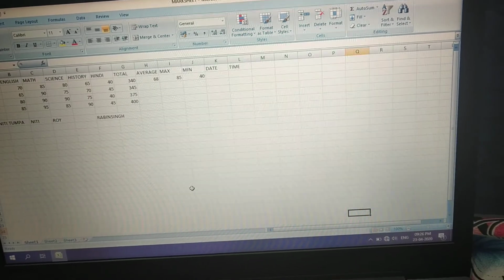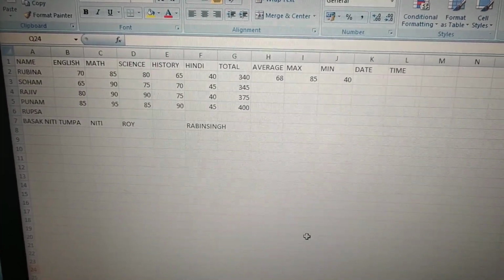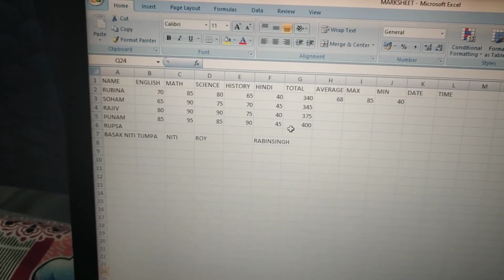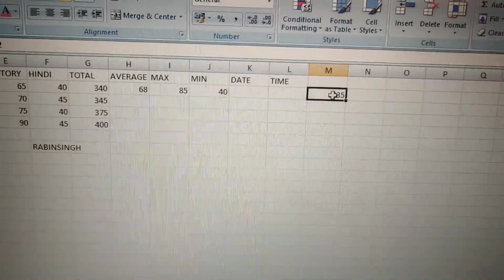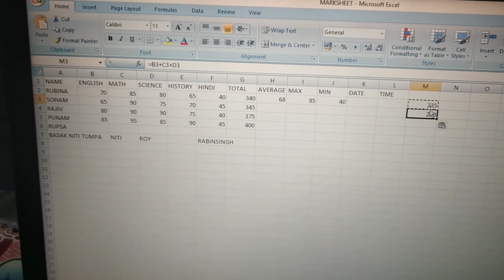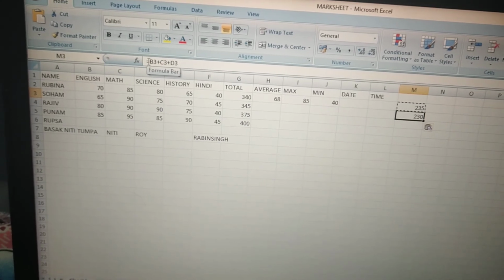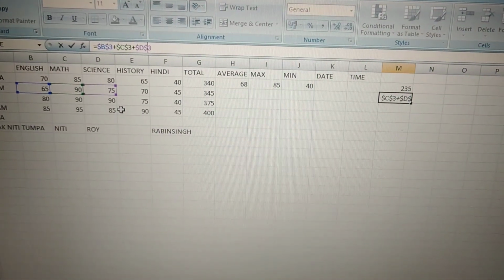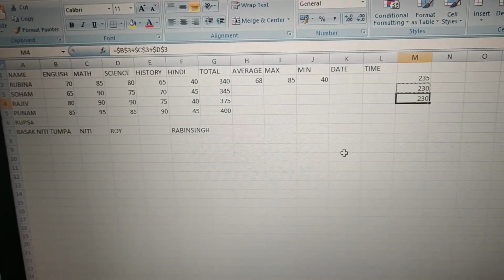What is cell reference in spreadsheet?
This video in about cell reference... Absolute and relative cell reference...their uses... In spreadsheet.